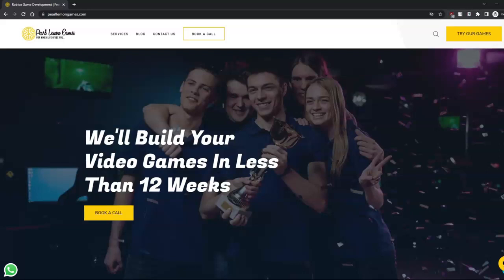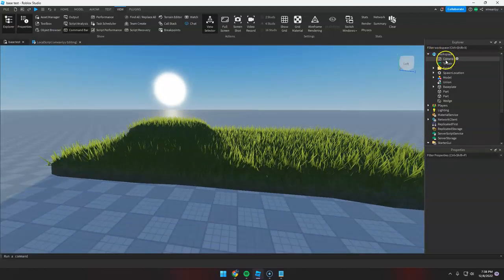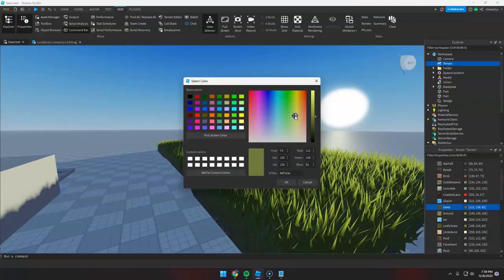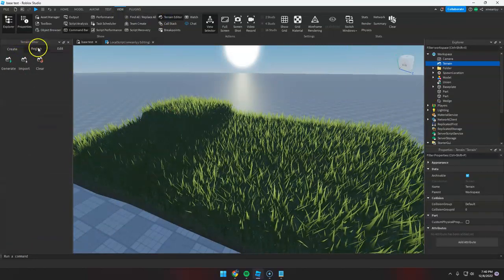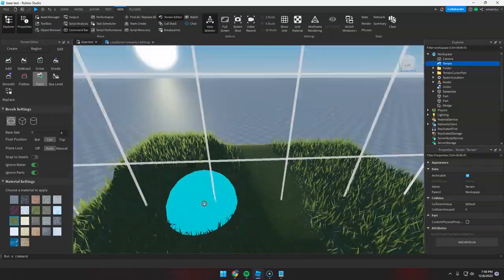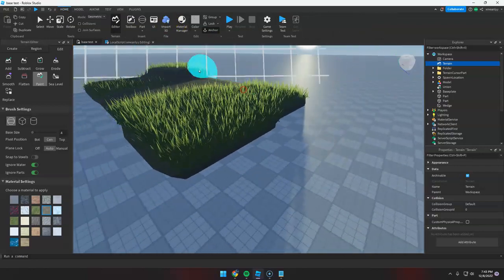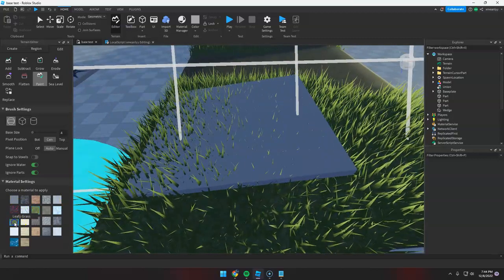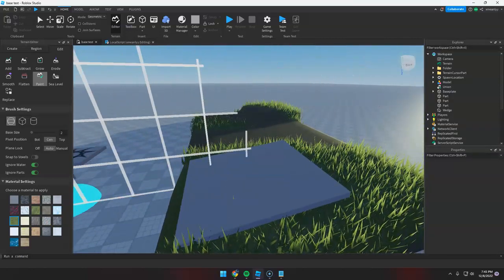Roblox Studio - THIS IS HOW to edit and insert REALISTIC GRASS in Roblox